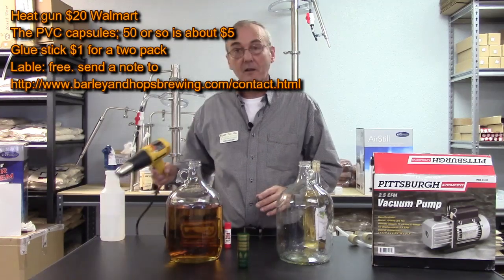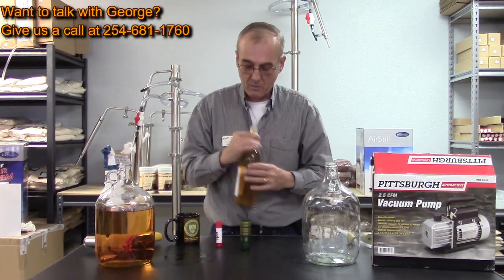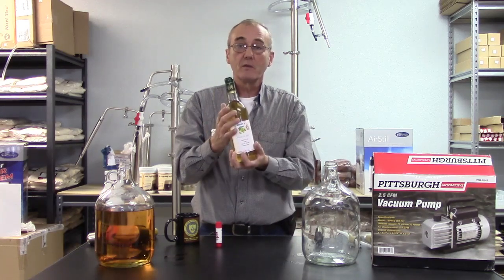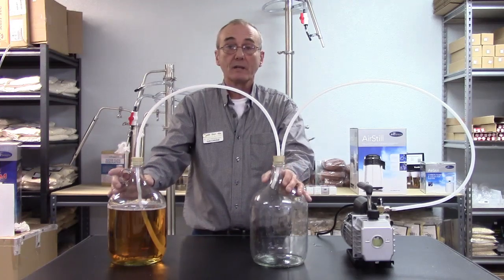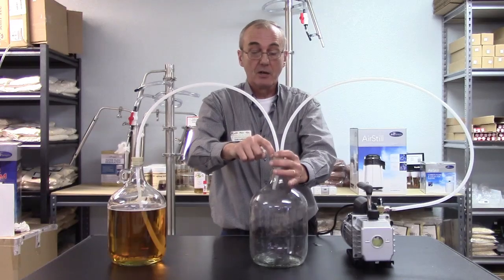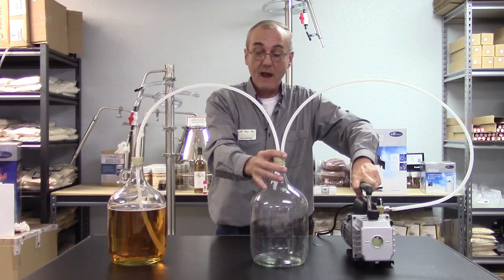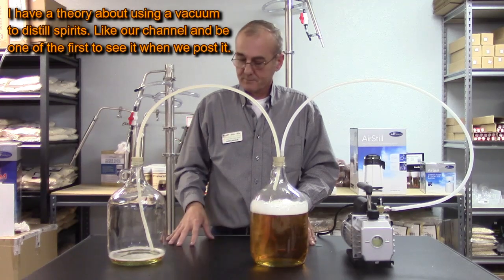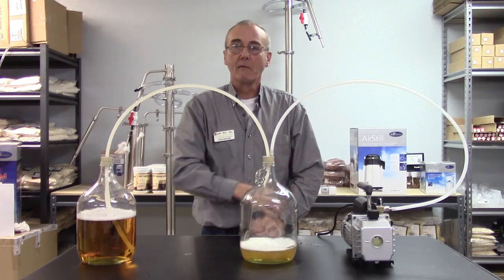Dressing wine bottles , transfer and de-gas using a vacuum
This is an example of how to dress up your wine bottles to give them that professional look and also a way to transfer or rack wine using a vacuum. Best part about this is that the vacuum also de-gasses your wine at the same time.